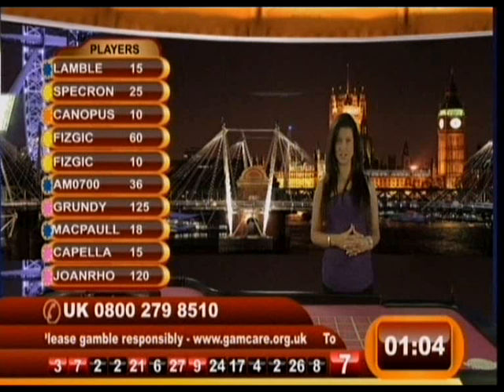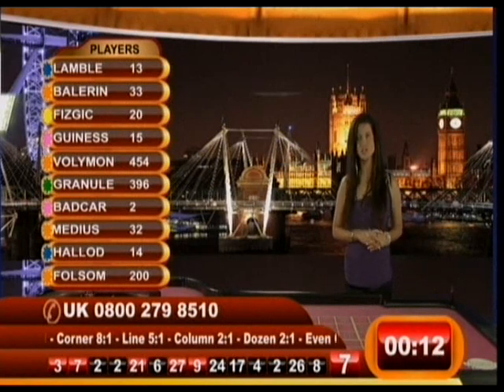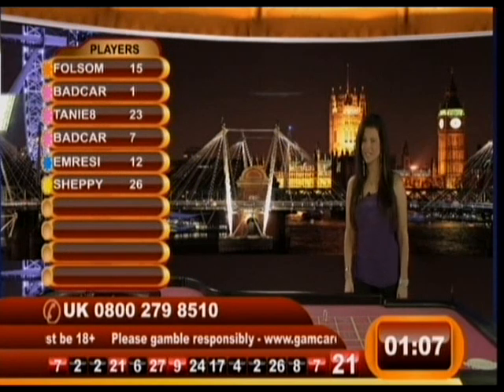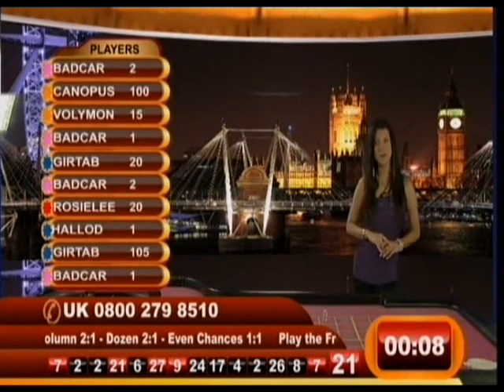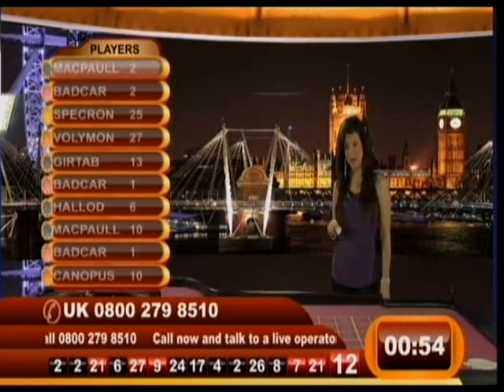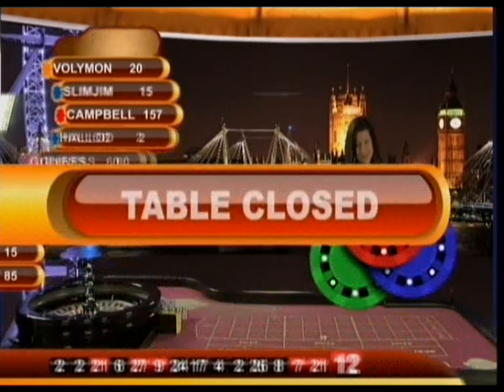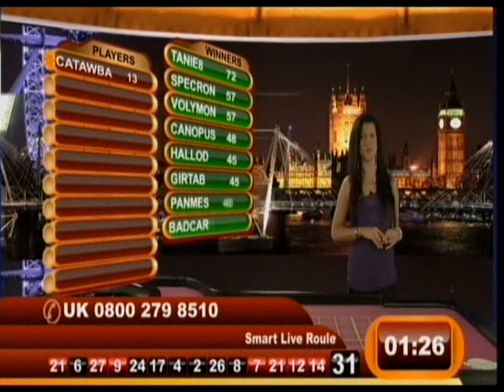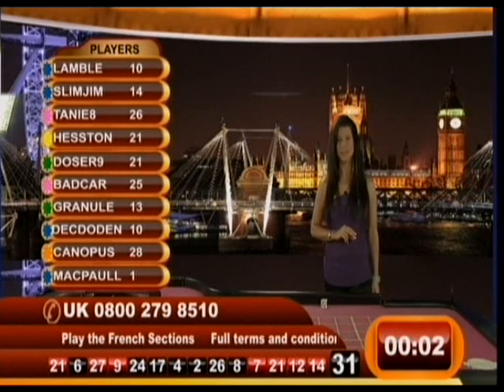Smart Live Casino - Roisin vs The Traffic